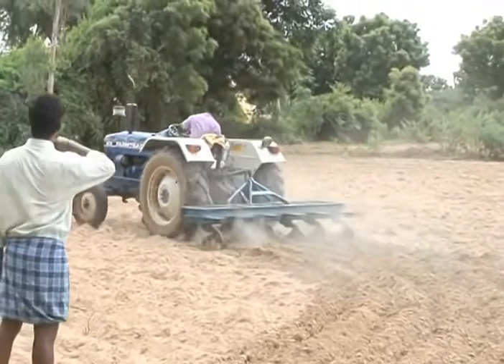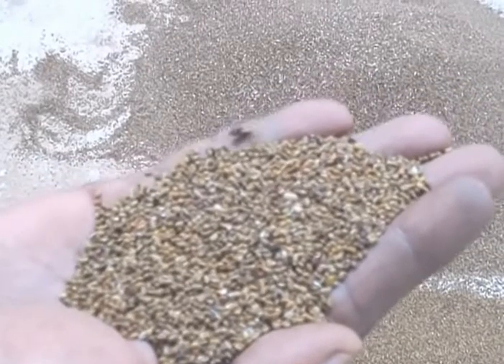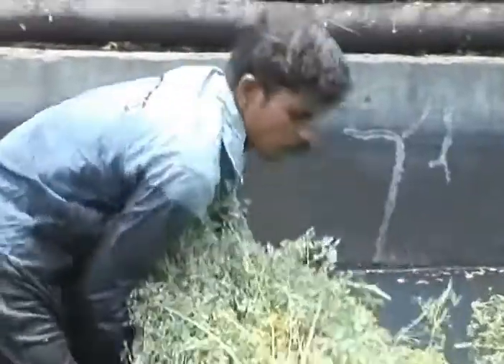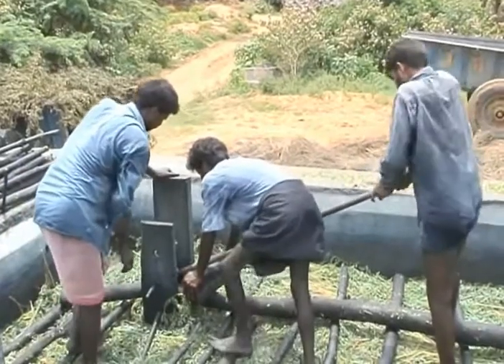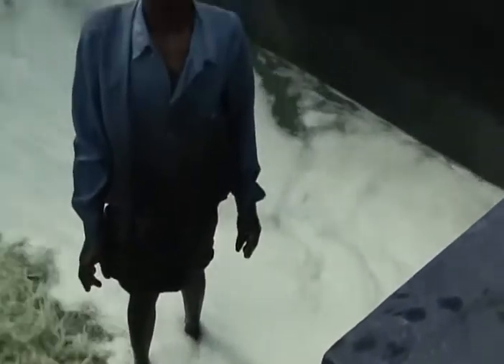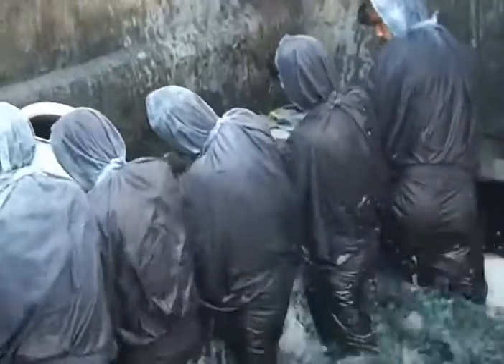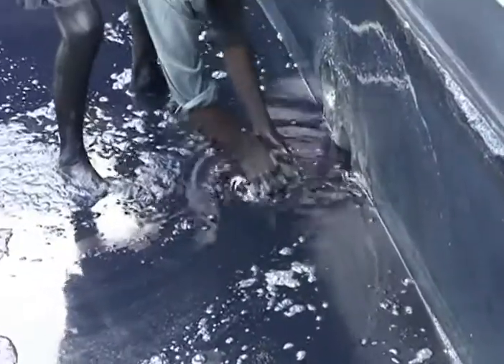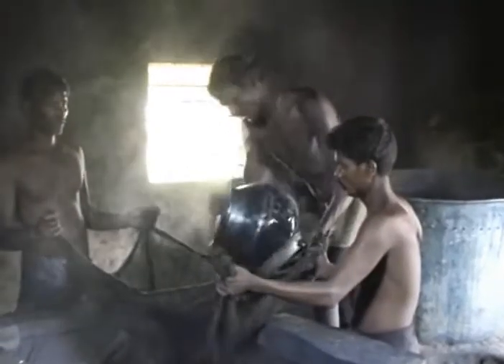Sustainable Natural indigo dyes manufacturing process South India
These video understand about natural indigo manufacturing process these method 5000 Years before used Indian